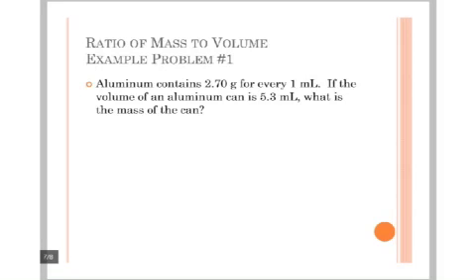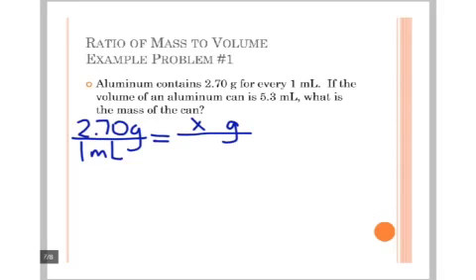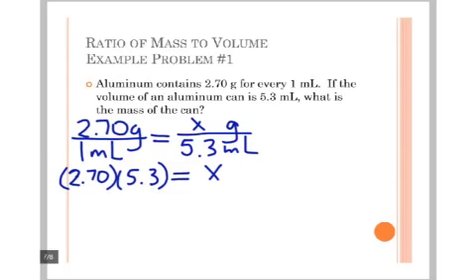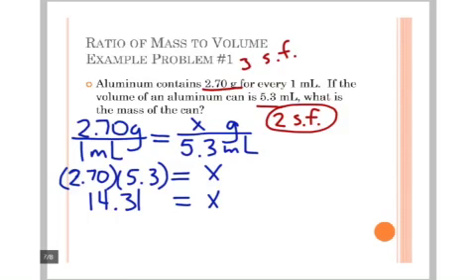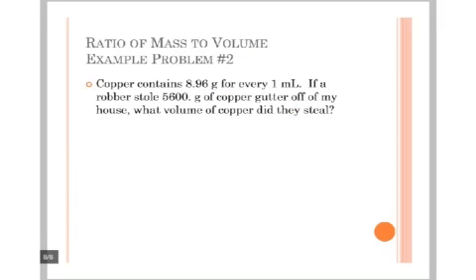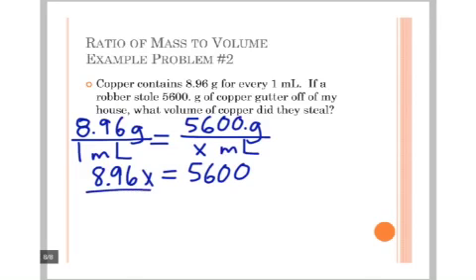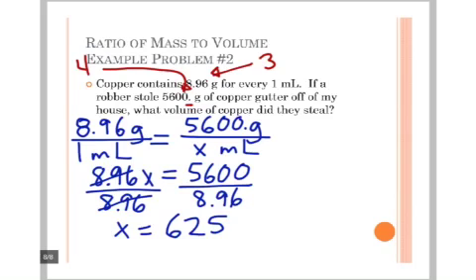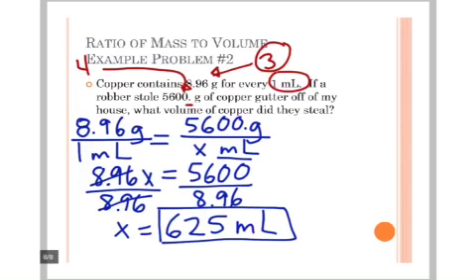Chem Unit 1: Calculations with Density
Mrs. Horan introduces one method for approaching density calculations, using proportions.